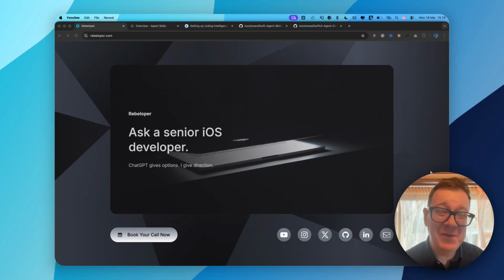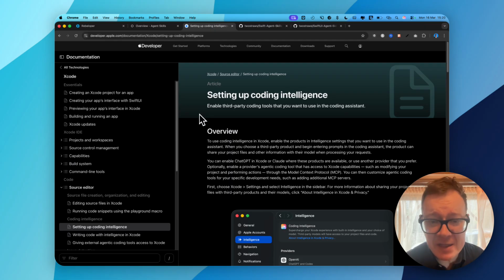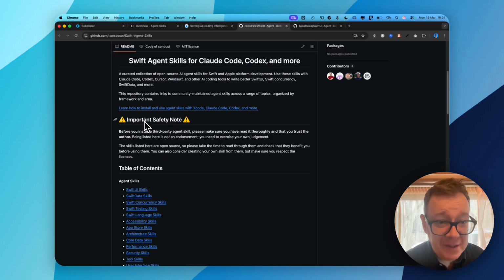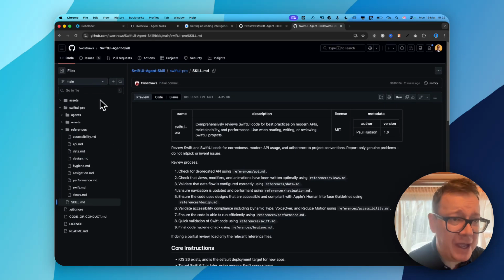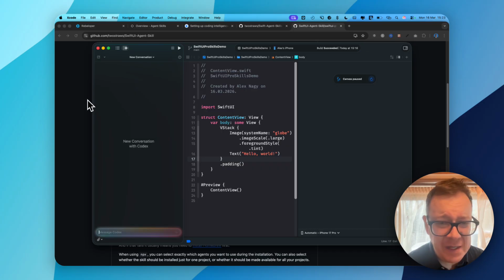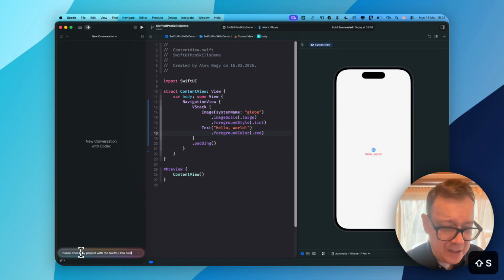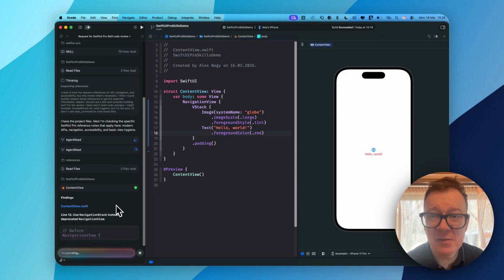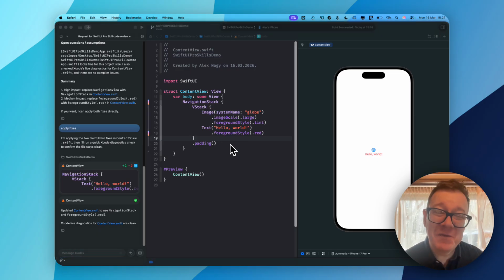Swift Agent Skills: The iOS Coding Shortcut Developers Are Missing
Discover Agent Skills, a powerful tool providing agents with instructions and scripts for various tasks. This guide highlights Paul Hudson's SwiftUI Agent Skills for efficient SwiftUI code generation. We'll explore how to install and implement these "ai agents" and demonstrate practical "ai coding" assistance. Boost your "developer productivity" with this essential "artificial intelligence" tool.